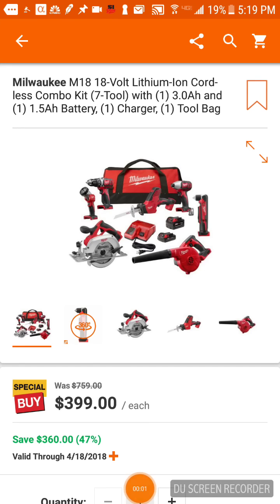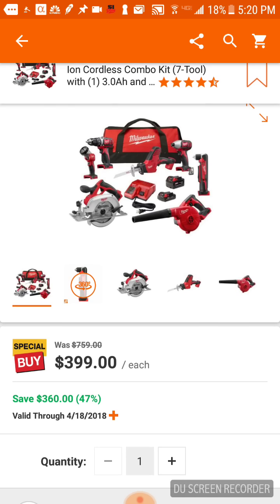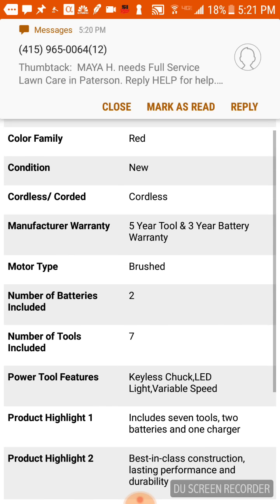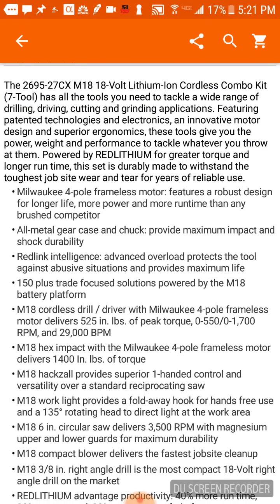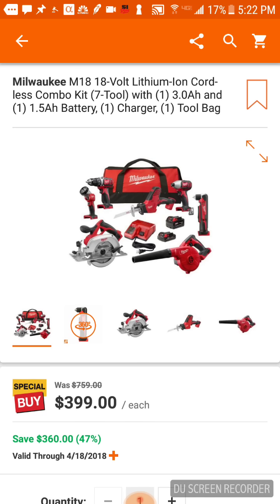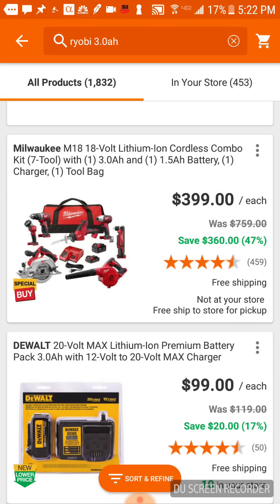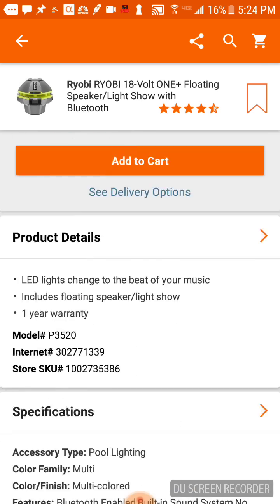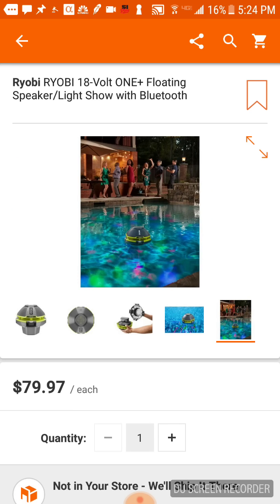Milwaukee Combo Kit and Ryobi Dance Party 🎈🎈🎈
Home Depot
Ryobi Dance Party